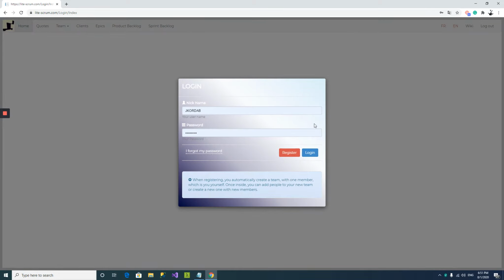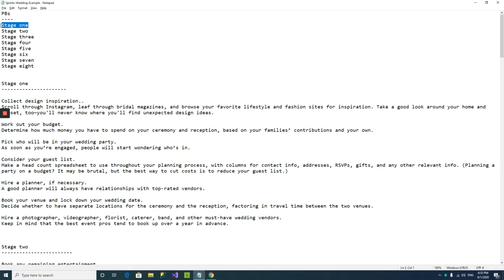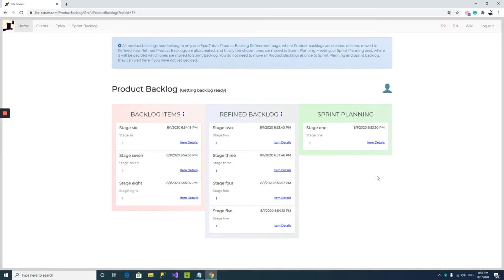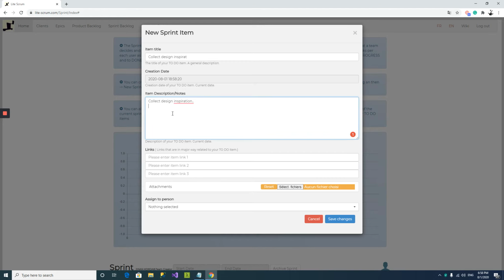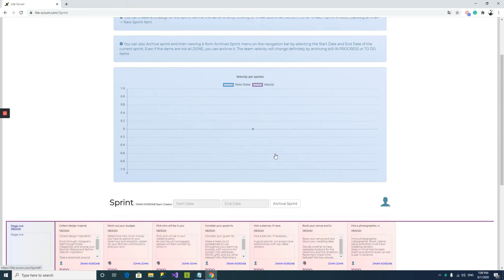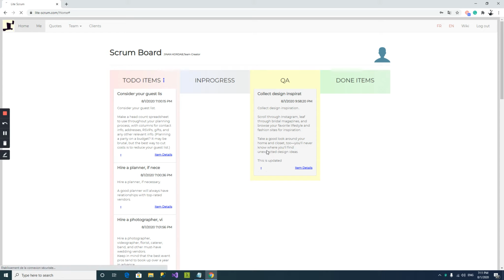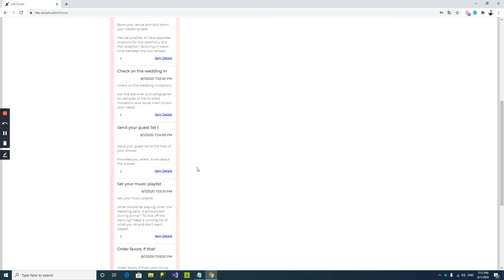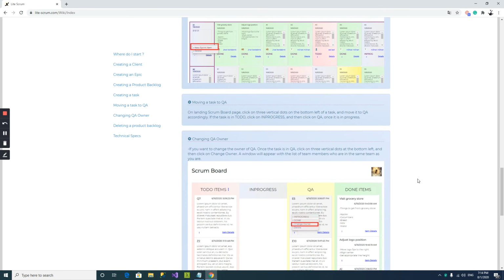Lite Scrum Use Case (Wedding)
En: Lite scrum saves you time planning, preparing, and doing your daily tasks, increasing hyper-productivity. Create sprints and add team members. Review sprint velocity.
Fr: Lite Scrum vous permet de gagner du temps en planifiant, en préparant et en effectuant vos tâches quotidiennes, ce qui augmente l'hyperproductivité.